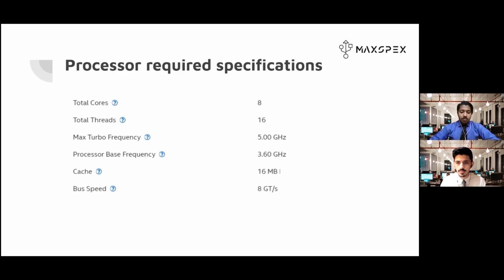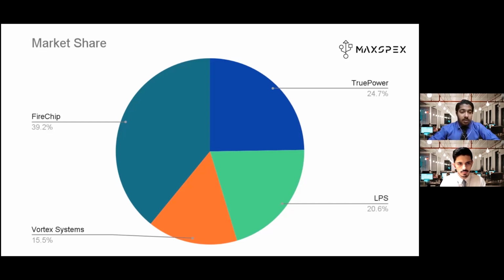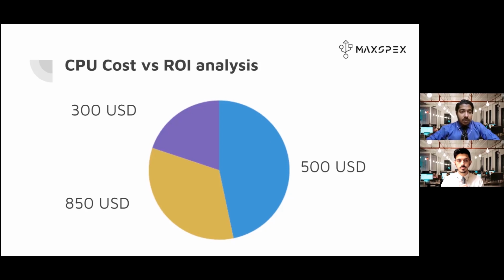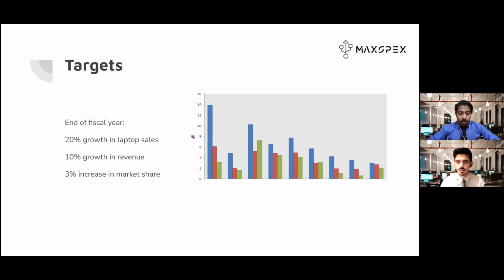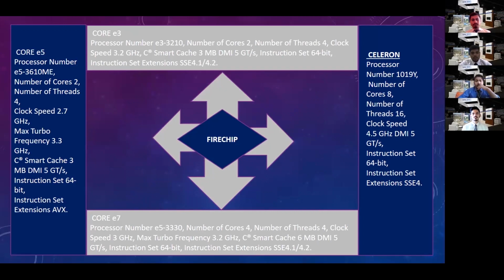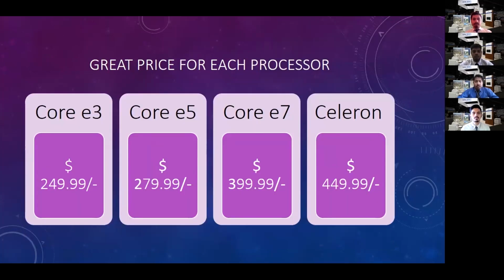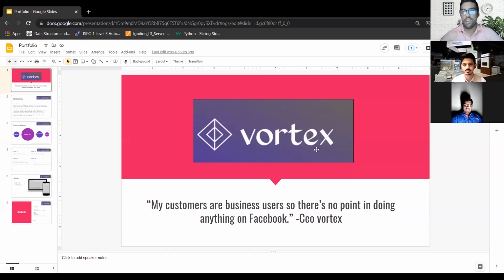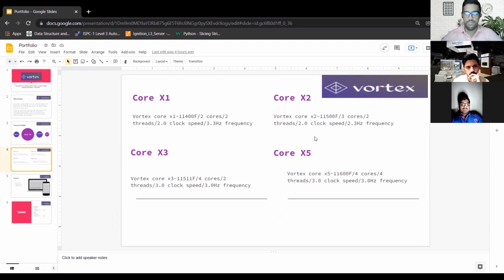Trade Shows and Corporate Requirement Analysis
This video uses a roleplay to explain the B2B concepts of Trade Shows and Corporate Requirement Analysis